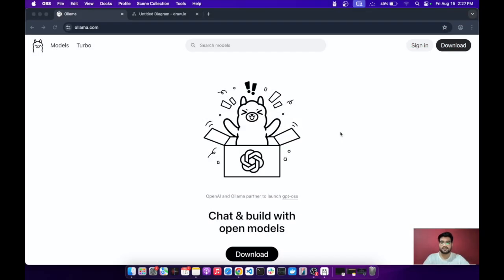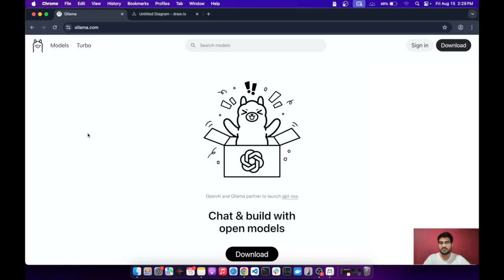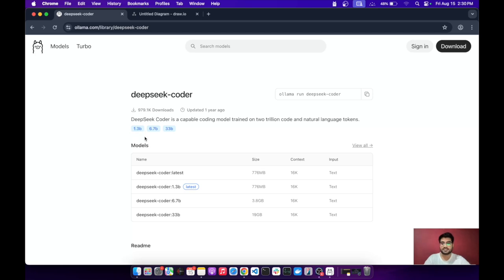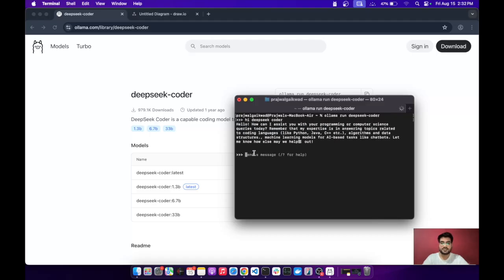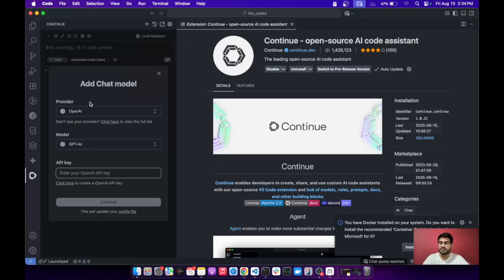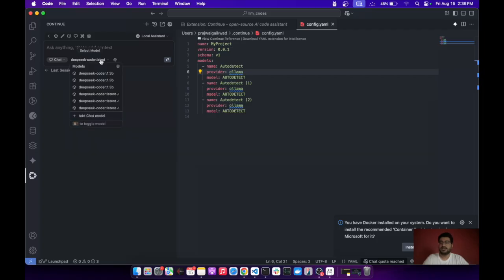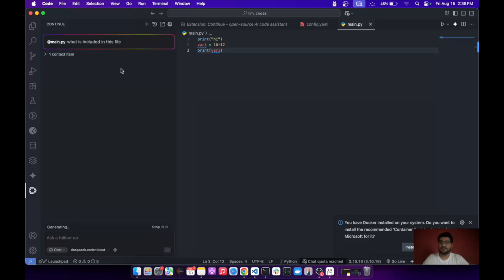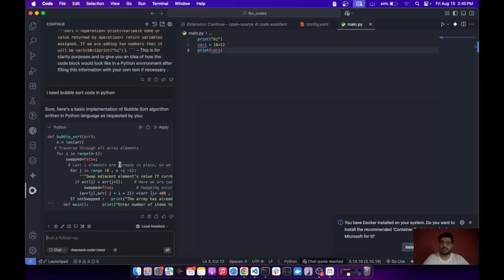Set Up Offline LLM Coding Assistant | Ollama + VS Code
In this step-by-step guide, I’ll show you how to install an open-source Large Language Model locally using Ollama, download models via the Ollama CLI, and connect them to the Continue extension in VS Code. Learn how to set up your own offline AI coding assistant that’s fast, private, and works without an internet connection. Perfect for developers who want full control over their AI tools.